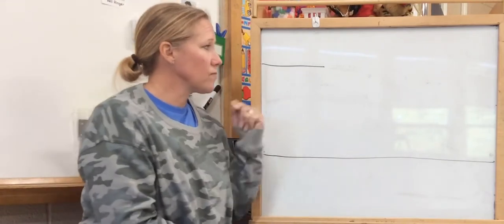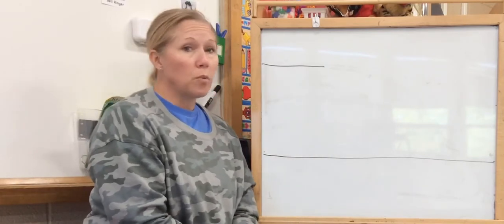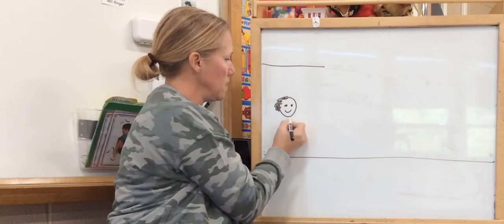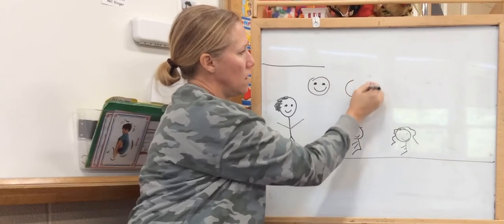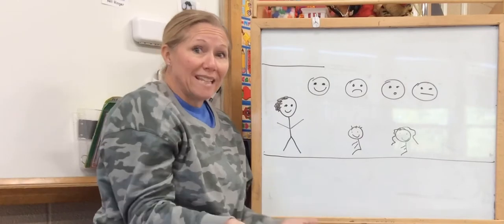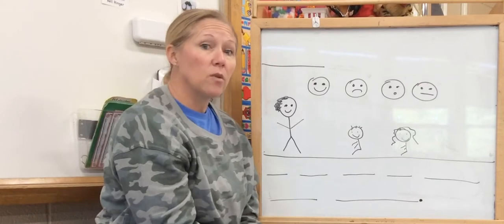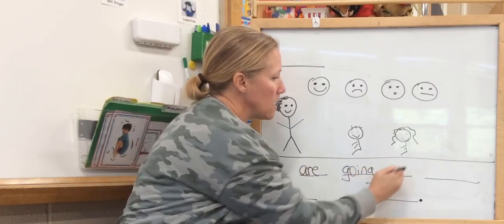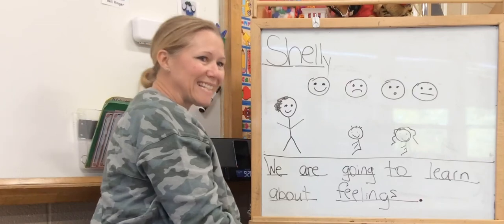10-13 Message of the day Shelly